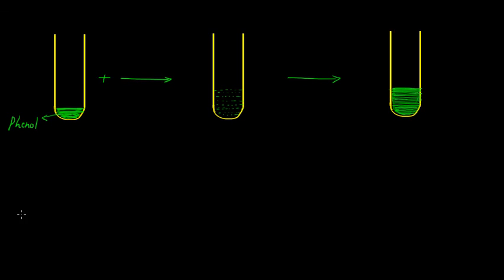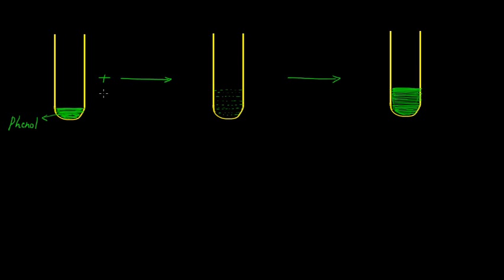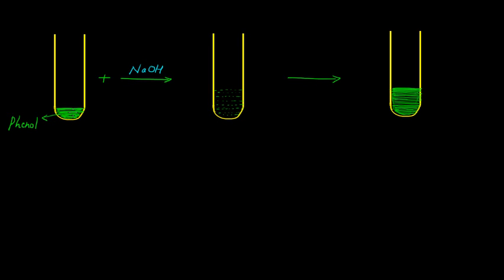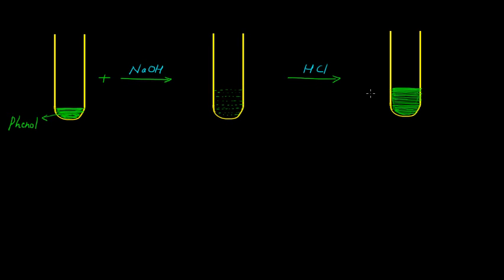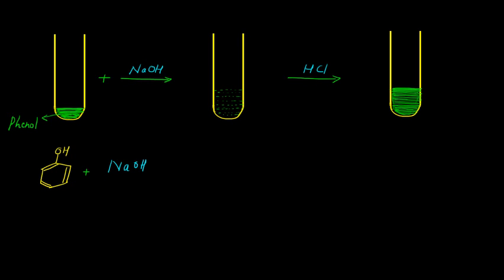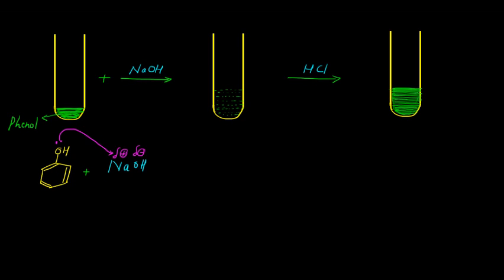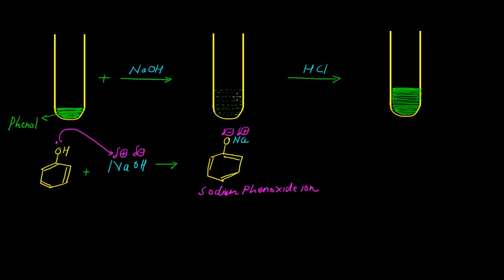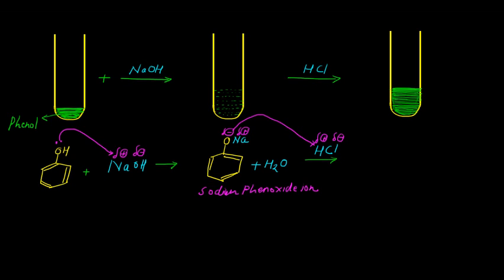Phenol - Detection and Confirmation (Practical Organic Chemistry)